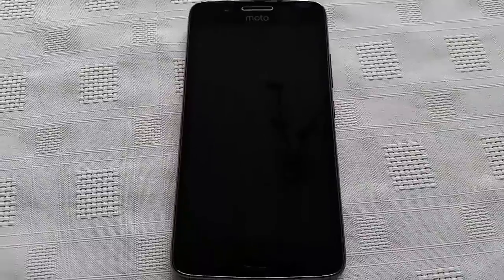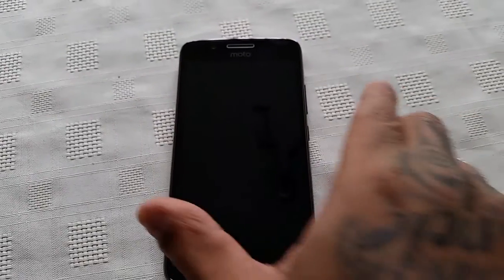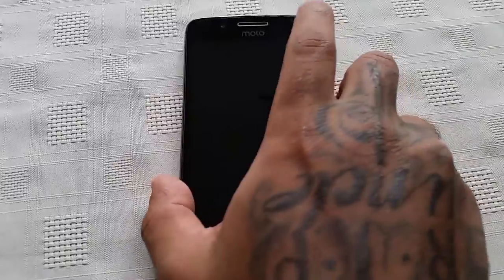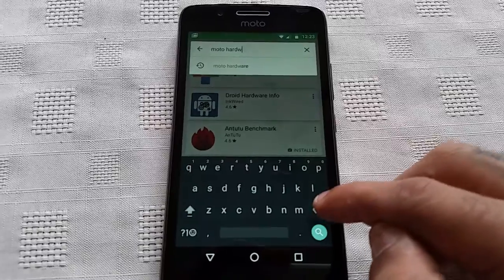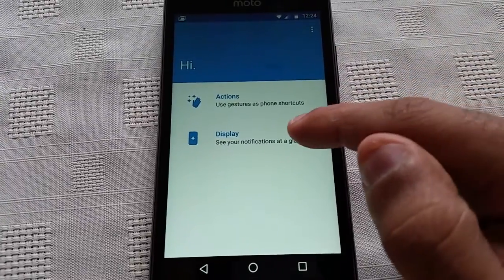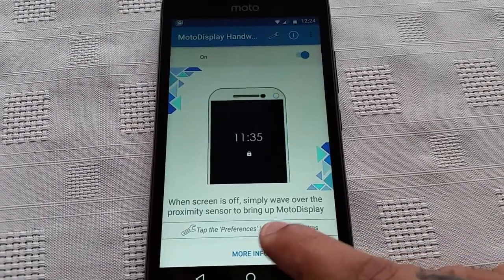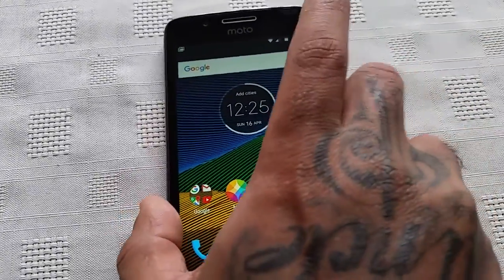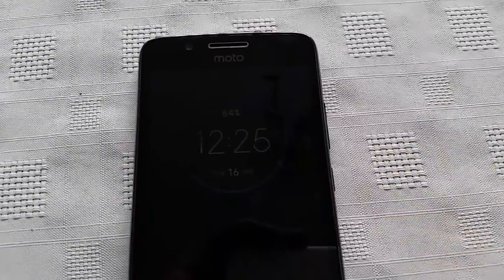Moto G5 2017 Activate Moto Display By Waving Hand Over Proximity Sensor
In this video i show how to Activate Moto Display By Waving Hand Over Proximity Sensor on my brand new Moto G5 2017